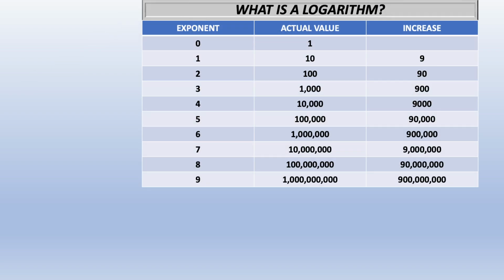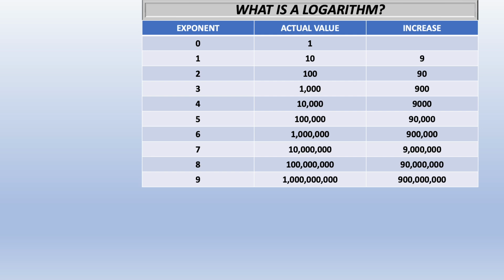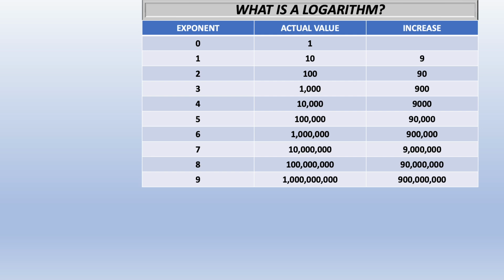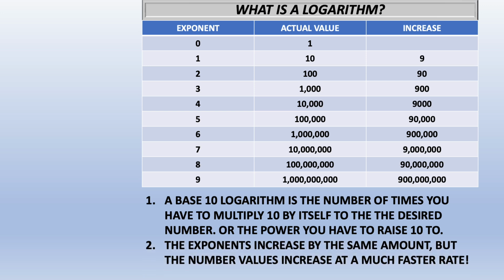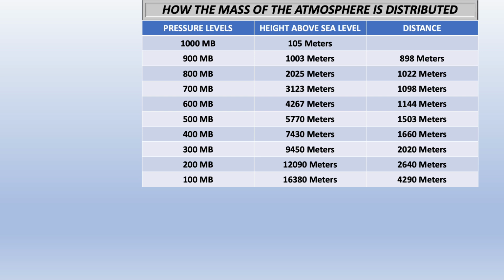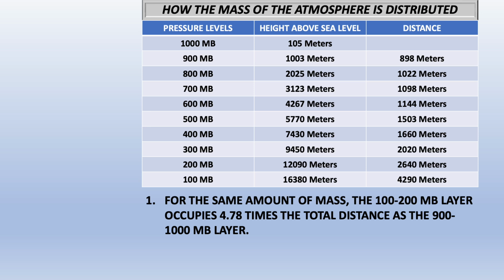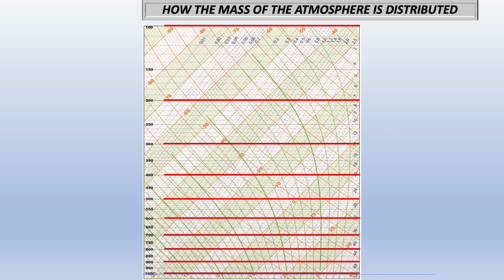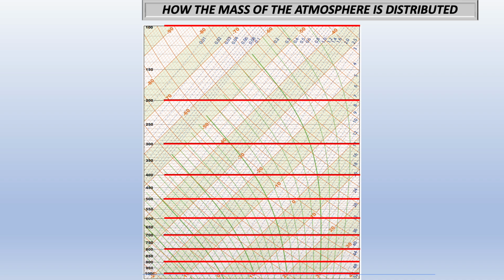HOW THE MASS OF THE ATMOSPHERE IS DISTRIBUTED